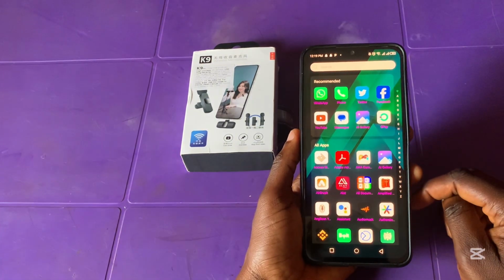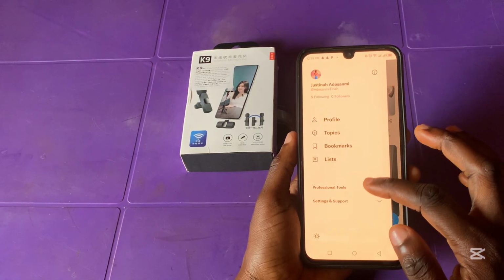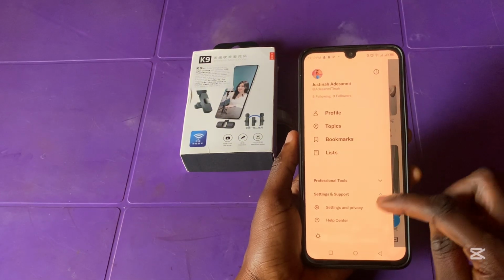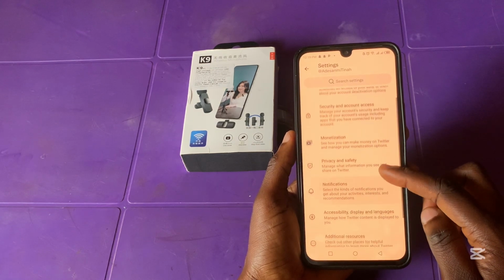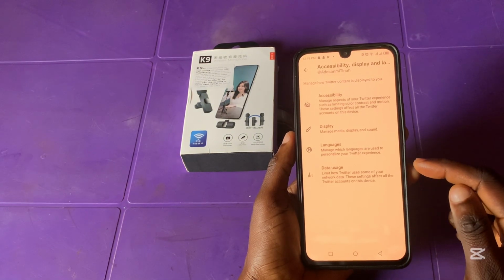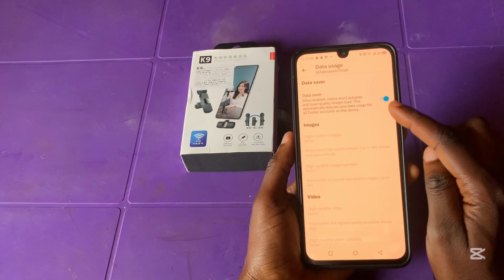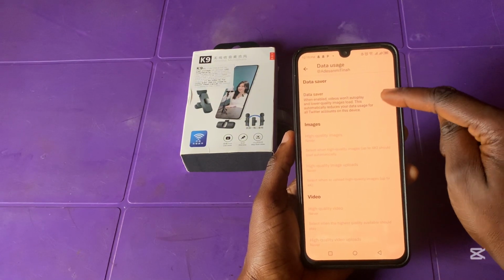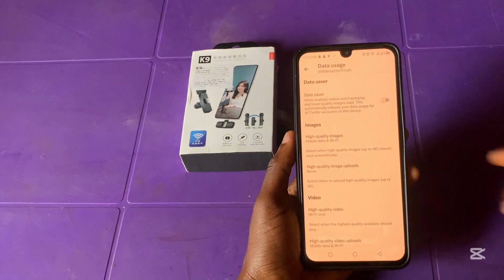Turn Off Data Saver On Twitter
In this video, I explained how to turn off data saver on Twitter, watch this video to the end and share with more people to benefit from it